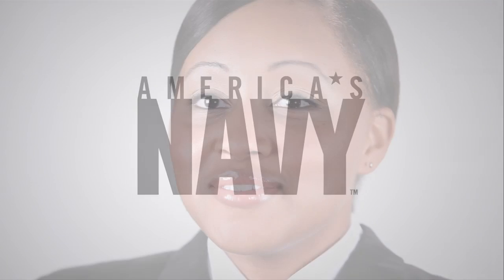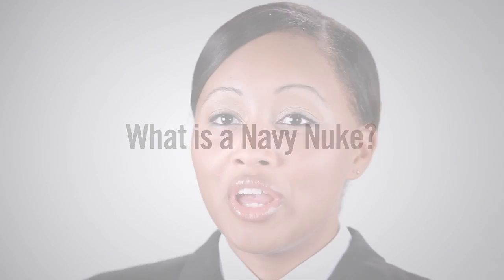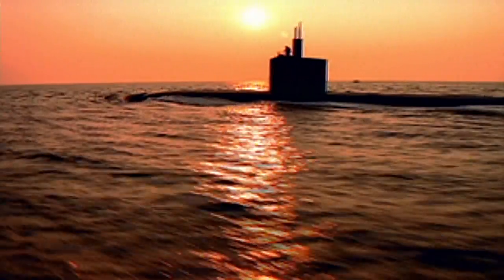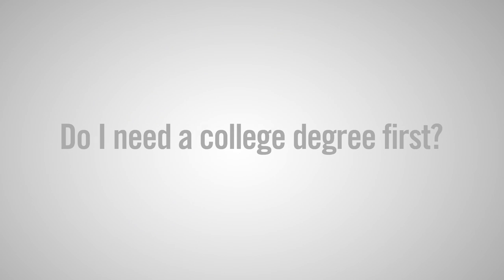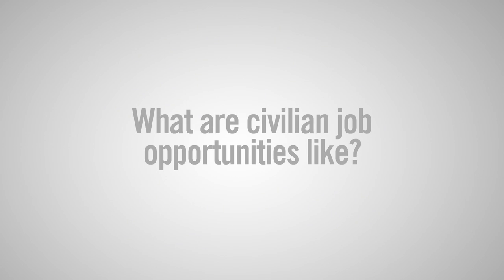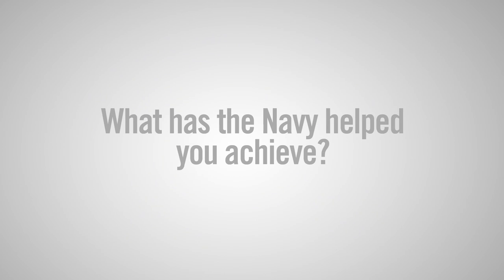Becoming a U.S. Navy Nuke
Nuclear Machinist's Mate Alicia Ferrell relates her firsthand experiences about becoming a Navy Nuke and working on nuclear reactors. Navy Nukes harness the power of the atom to move aircraft carriers and submarines, which are among the most important assets in the Navy.